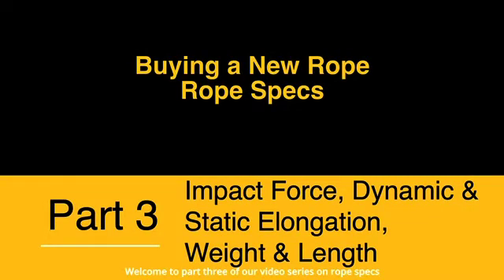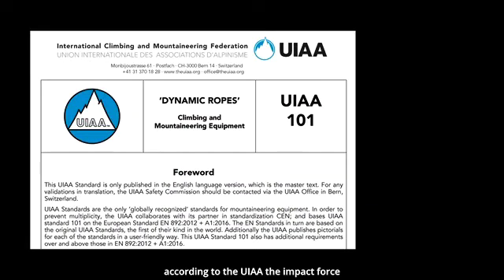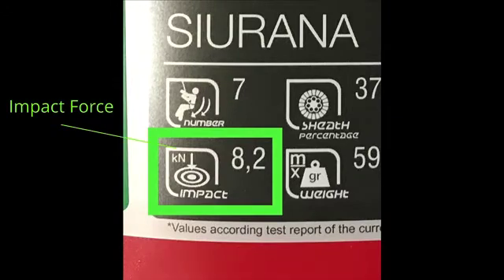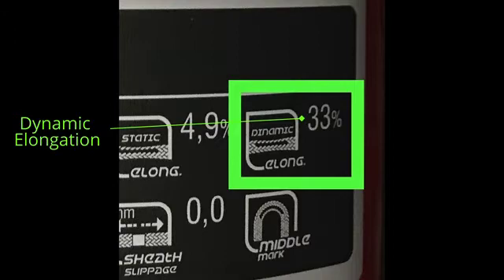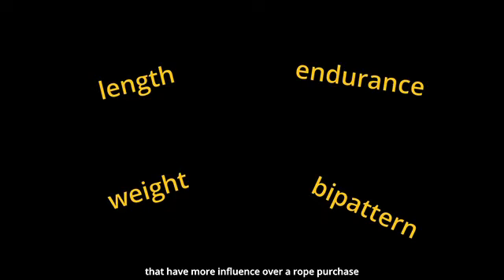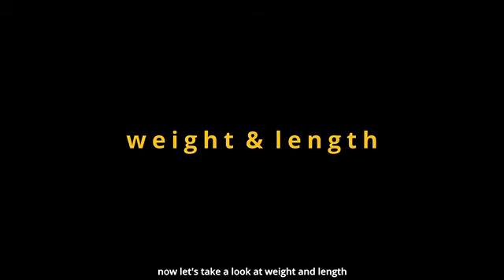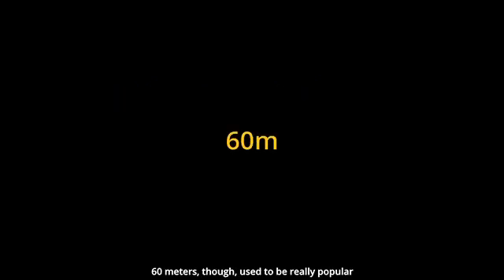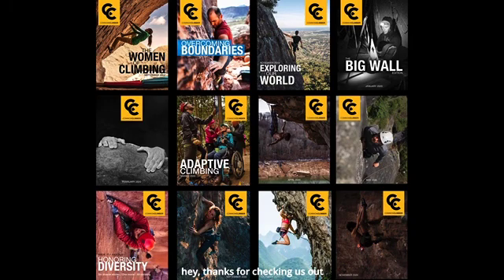Buying a New Rope - Part 3: Impact Force, Dynamic and Static Elongation, and Rope Weight and Length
There are lots of factors to consider when buying a new rope - some are more important than others. In this 3-part series we dig into all of the specs you see on the label of a rope, we tell you what they mean, and describe how those factor into rope buying.

This is part 3 of the series where we cover impact force, dynamic and static elongation, and rope weight and length. Check it out and learn about the ropes we use for rock climbing!

Check out the other "Buying a New Rope" videos

Video created by: Stefani Dawn, Common Climber